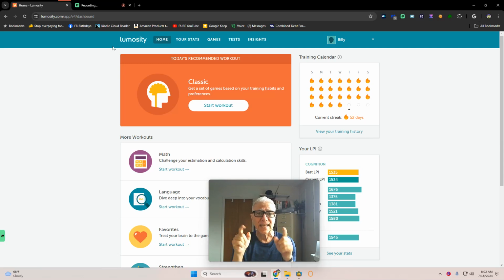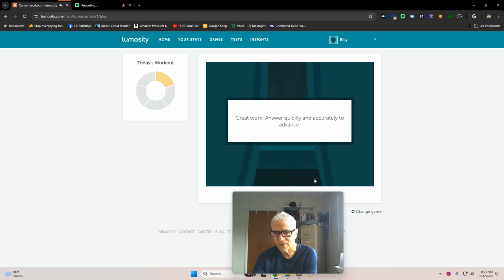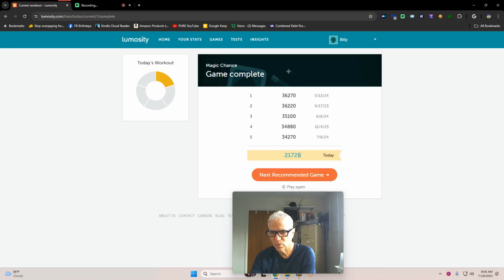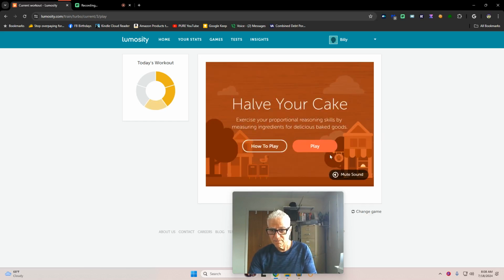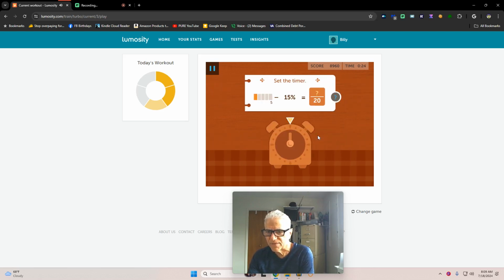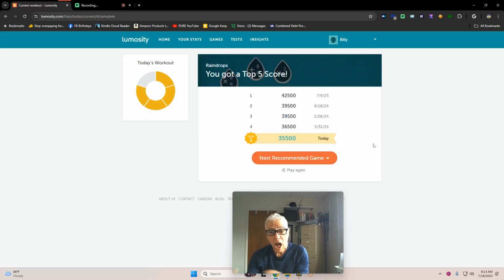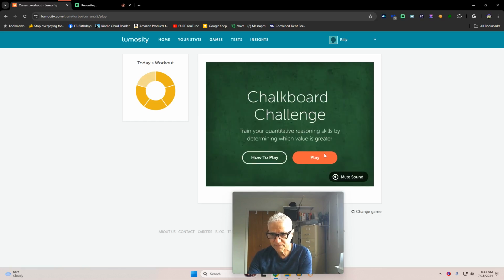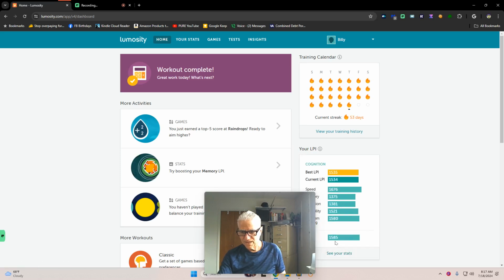Wind Sprints for the Brain 619 🧠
This video is of a full Lumosity brain training workout with commentary. During the games we do not talk much as any distraction lowers your chances of a higher score. Join me and Lumosity as we strive to exercise our brains.